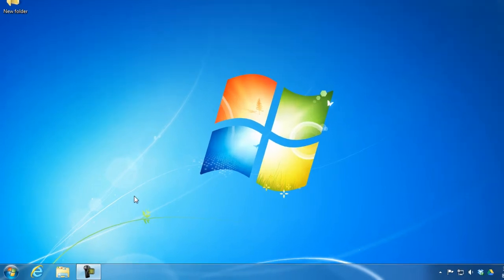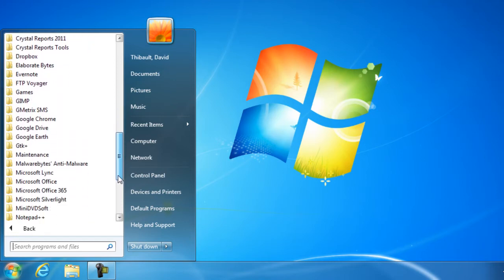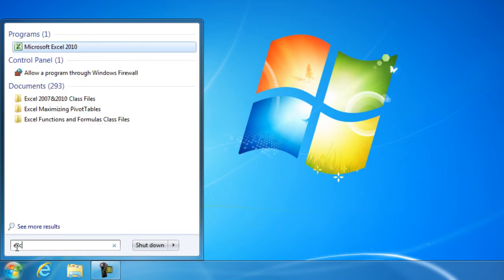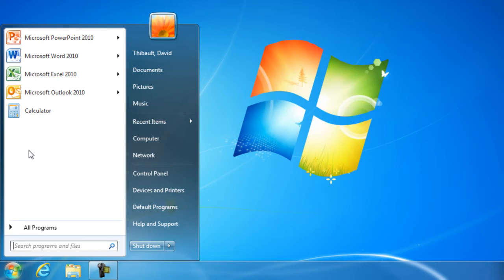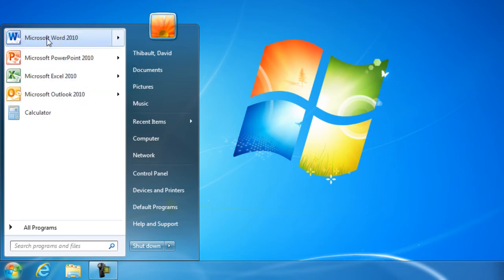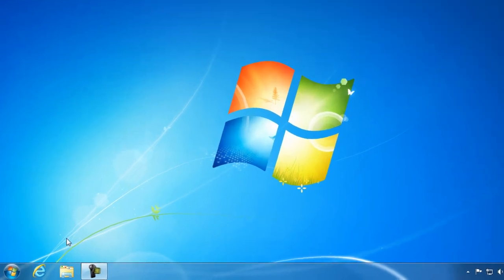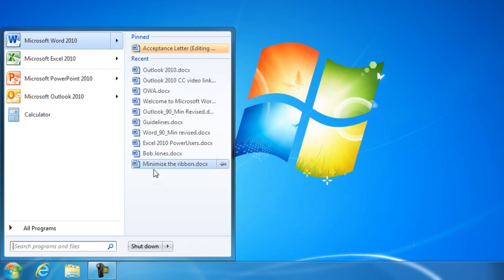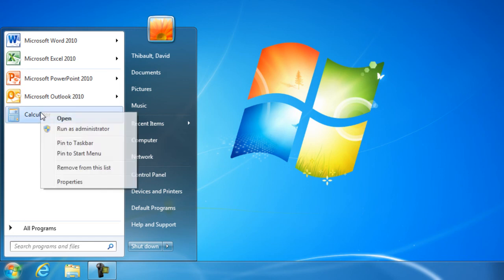New Features on the Windows 7 Start Menu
In Windows 7, you have much more control over the programs and files that appear on the Start menu. The Start menu is essentially a blank slate that you can organize and customize to suit your preferences, including pinning applications, using Jump Lists, Libraries, and Search tools. Our expert instructor will show you how to make it your own!)